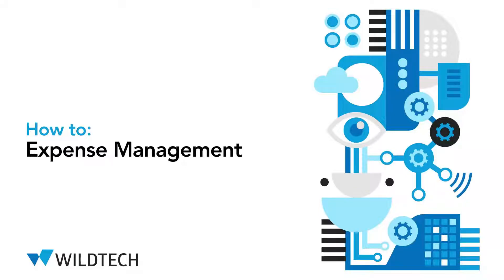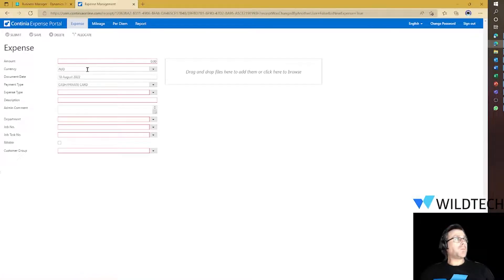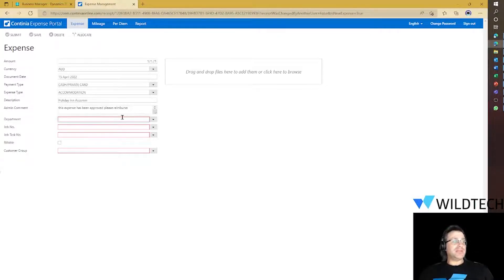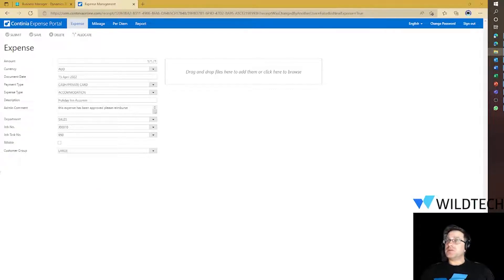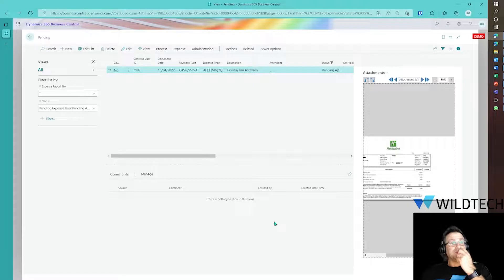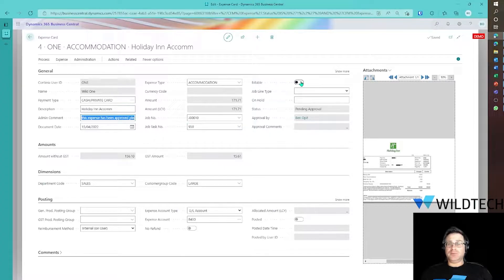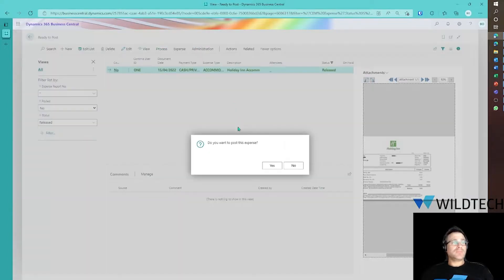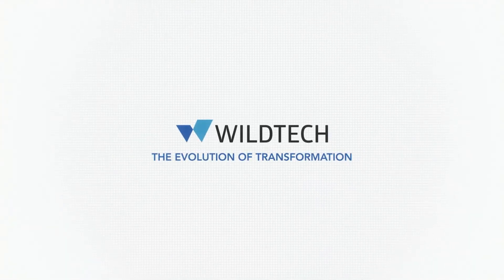How to: Continia Expense Management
The essential functionality in Expense Management ensures that all employee transactions are automatically imported into Business Central, providing you with a complete overview of employee spending.